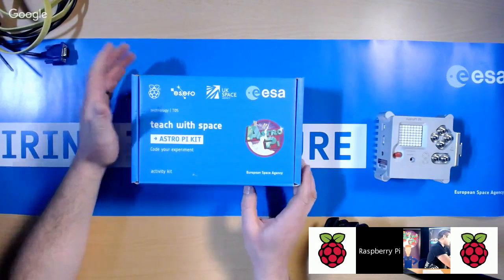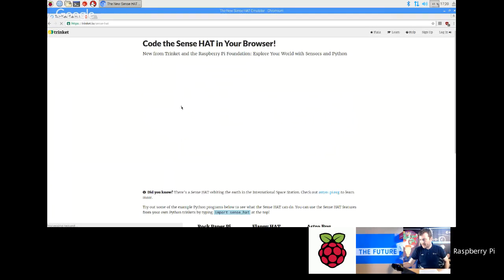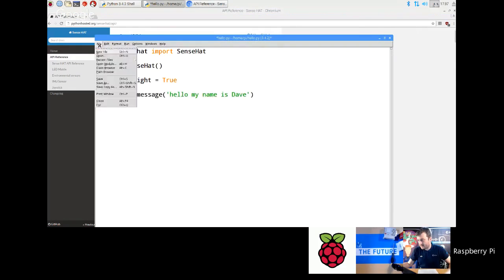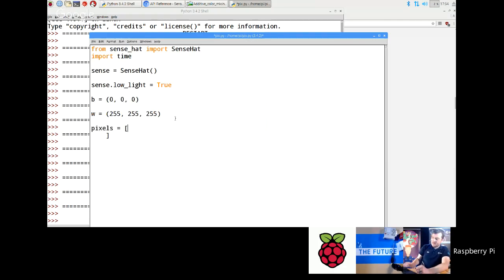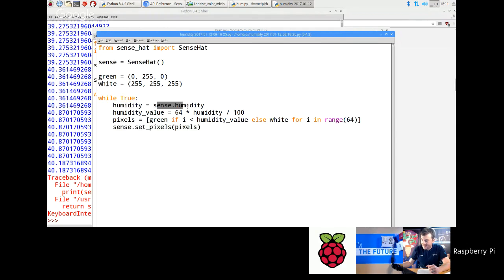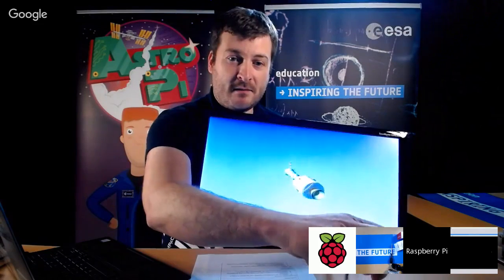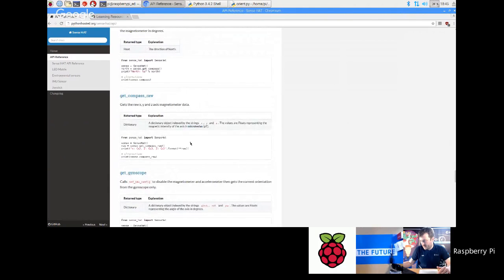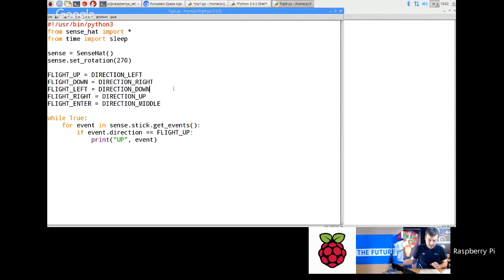Astro Pi Challenge Webinar 1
Help us reach a wider audience by translating our video content